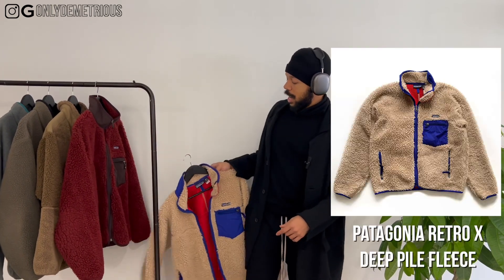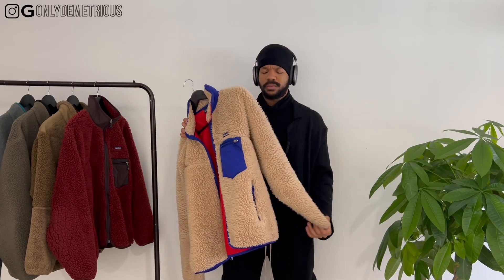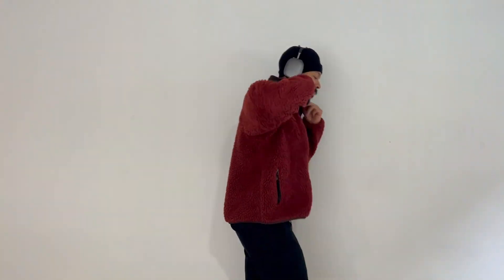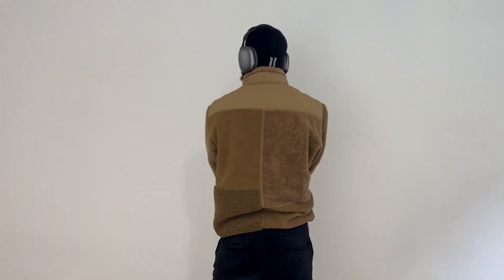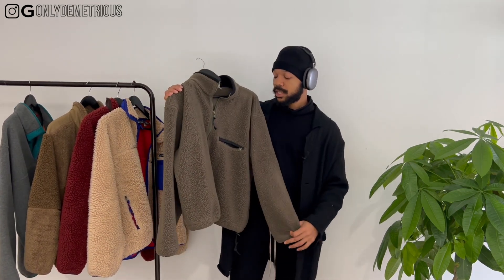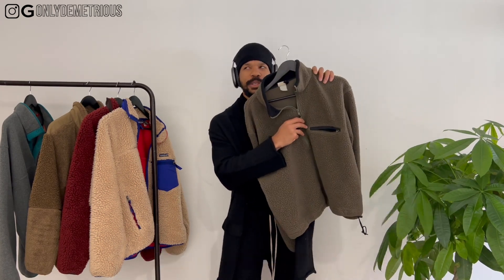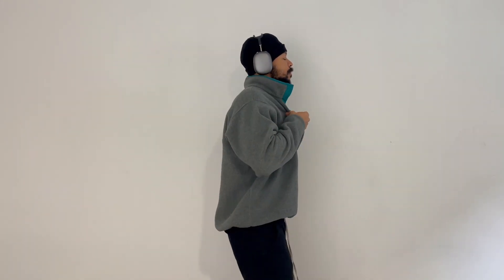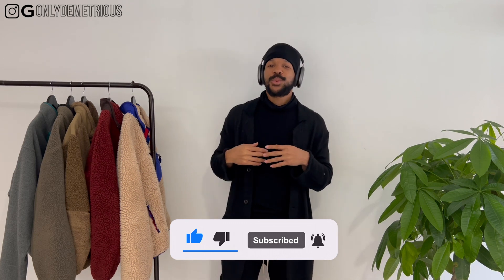FLEECES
Fleeces mentioned this video
1. Patagonia Retro x Deep Pile Fleece (Oatmeal) 0:08
2. Patagonia Retro x Deep Pile Fleece (Burgundy) 1:16
3. Uniqlo Engineering Garment Fleece 2:21
4. LL Bean Pullover/Fleece 3:38
5. Patagonia Synchilla Fleece (Grey) 4:57

See you next Sunday